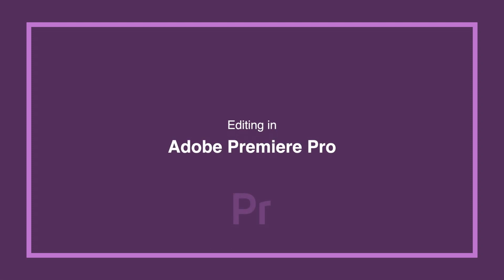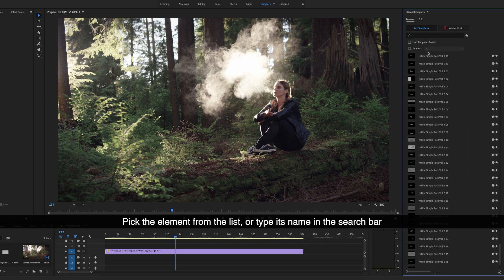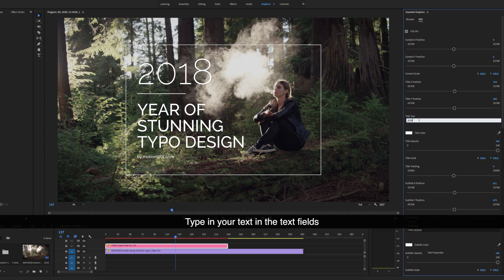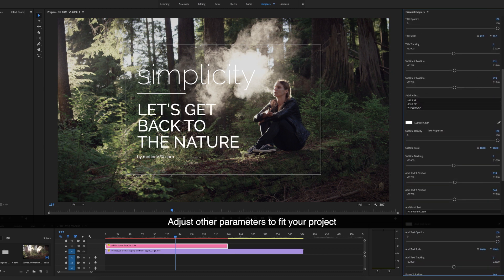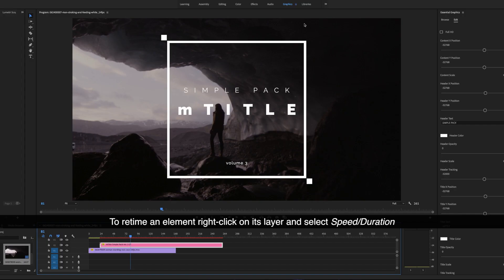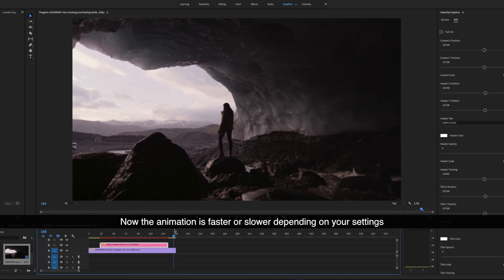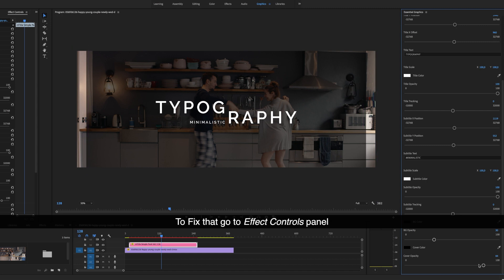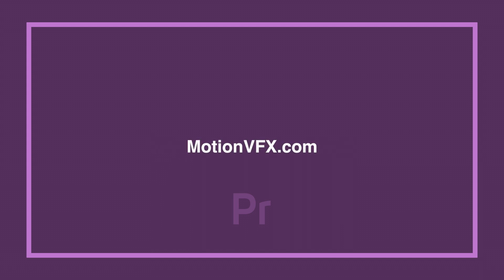Adobe Premiere Plugins Tutorial - MotionVFX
Learn how to use MotionVFX's plugins for Adobe Premiere - Tutorial.

Basics of working with our Adobe Premiere Plugins.
Learn how to customize text, retime and work with different proportions.